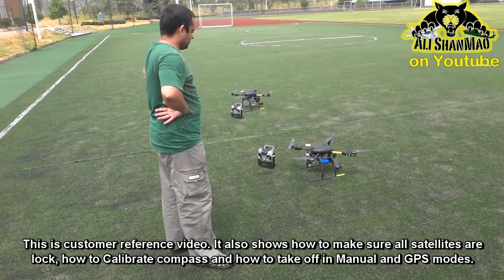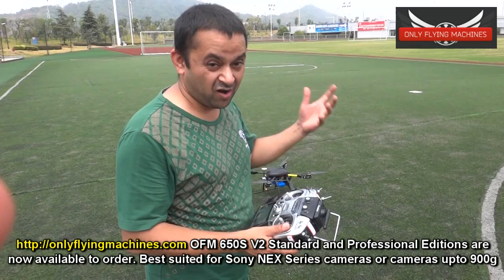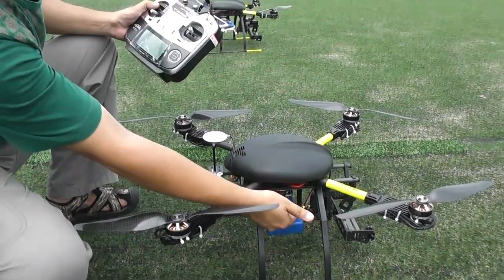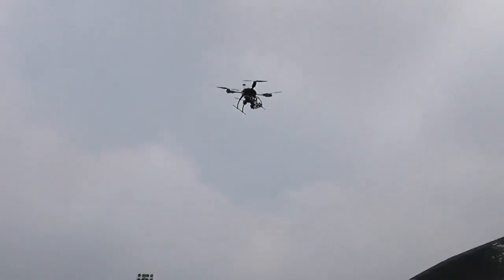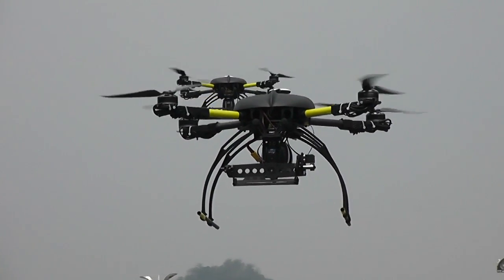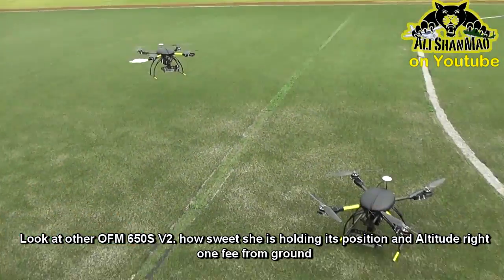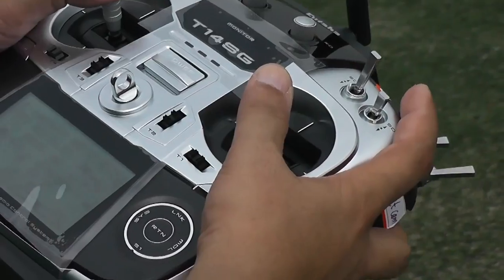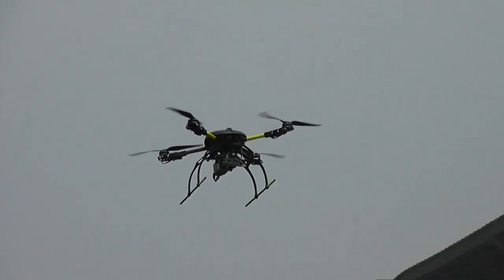Test flying two OFM 650S V2 Quads at the same time